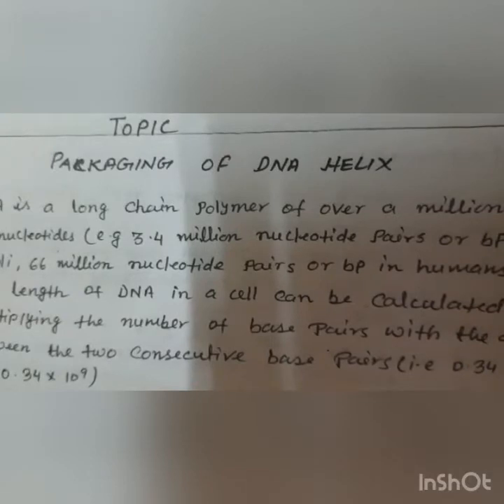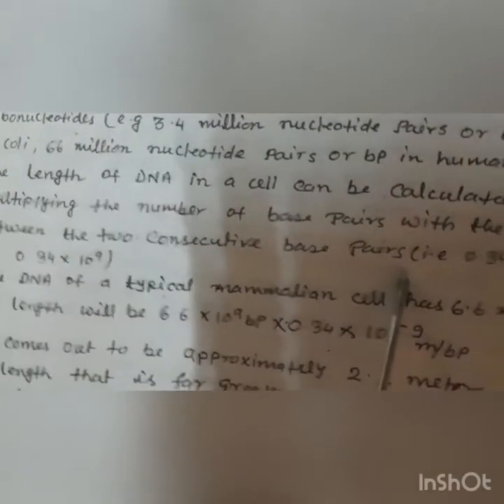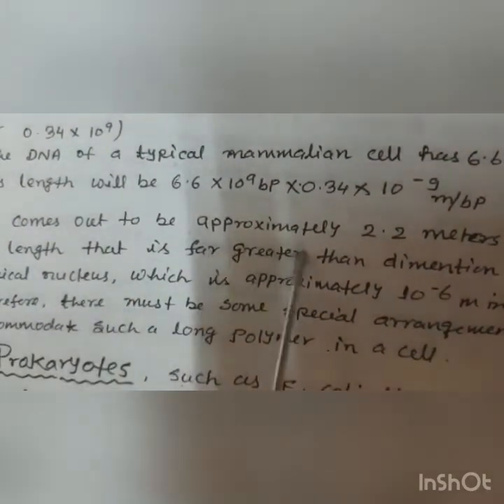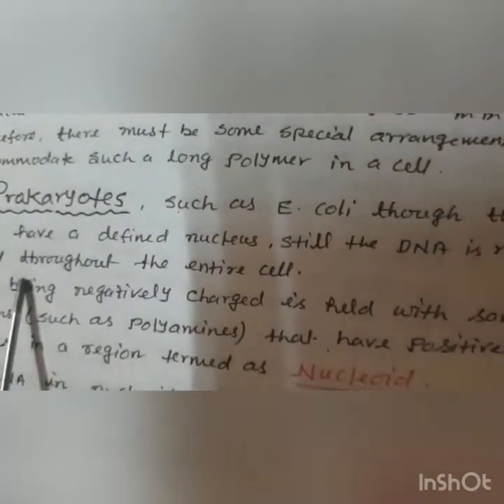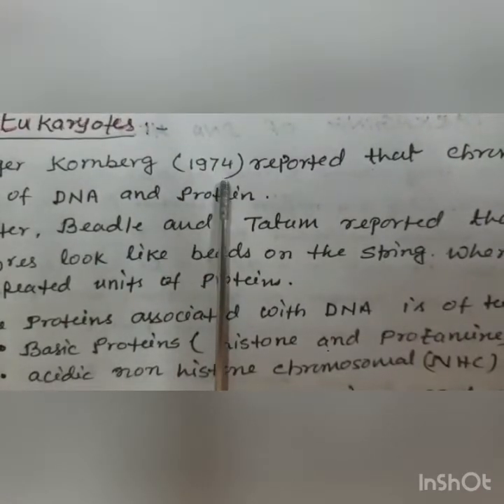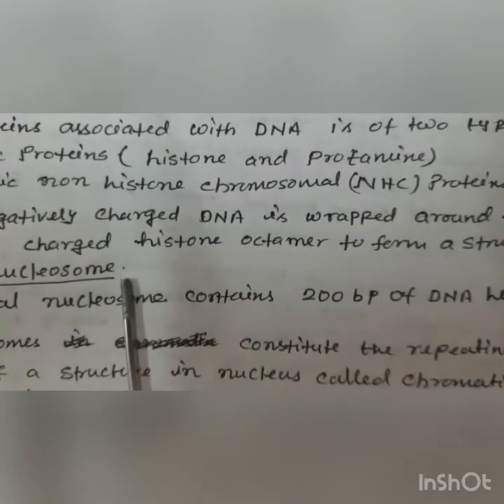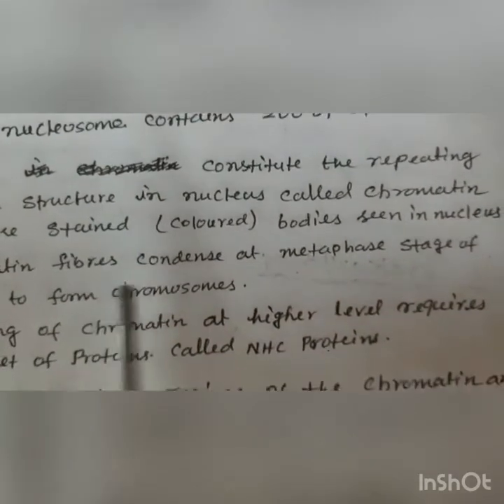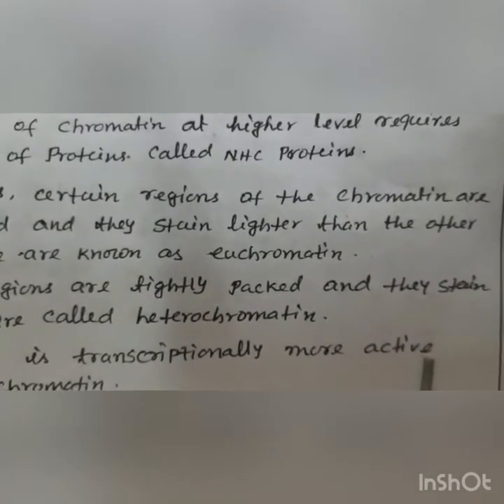Class XII, Molecular Basis Of Inheritance, Packaging of DNA Helix, Biology | By - Usha Sandilya